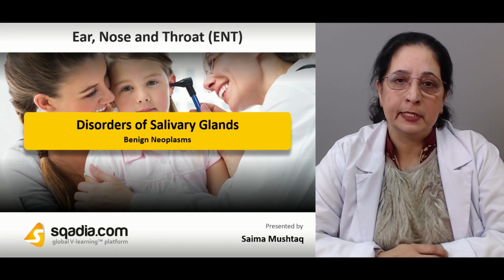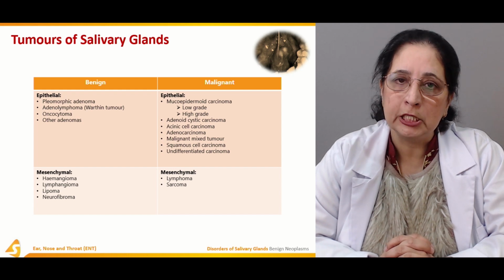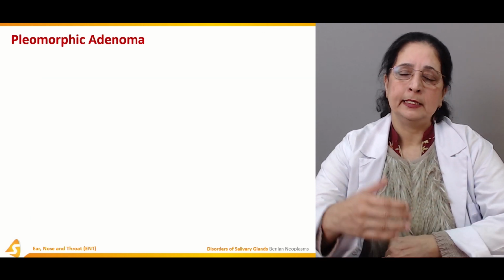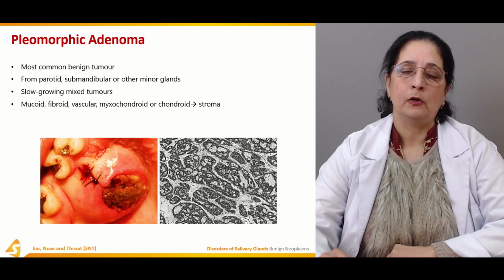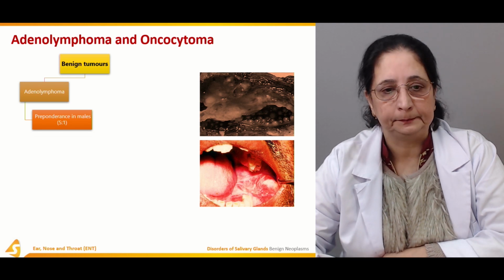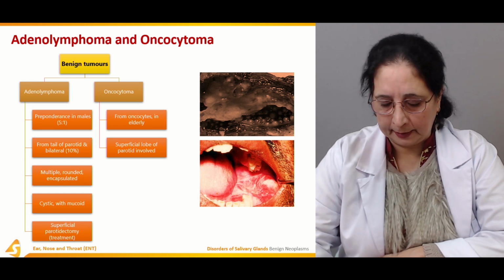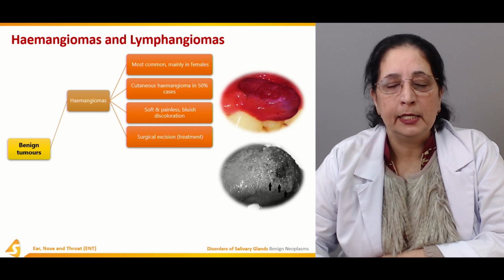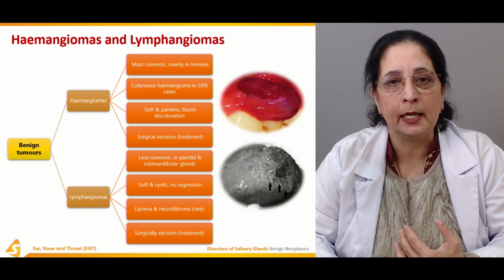Disorders of Salivary Glands | Benign Neoplasms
Disorders of salivary glands are the objective of this sqadia.com medical lecture. Our educator has provided a detailed understanding of non-neoplastic disorders along with mumps and Sjogren’s syndrome. In addition to this, acute suppurative parotitis in conjunction with benign neoplasms has been described. Furthermore, malignant neoplasms have also been highlighted.

▬ 📌 Non-Neoplastic Disorders
Section one talks about the non-neoplastic disorders. Firstly, chronic recurrent sialadenitis has been comprehensively explained. Moreover, its diagnosis and treatment together with the sialectasis has been mentioned. Furthermore, granulomatous diseases along with the salivary calculi have been extensively described.

▬ 📌 Mumps and Sjogren’s Syndrome
Initially in this section, mumps (viral parotitis) has been explicated along with its clinical features and diagnosis. Moving further, treatment and prevention have been elucidated. Afterward, this section has been summed up by a mention of Sjogren’s syndrome (sicca syndrome) together with its types and diagnosis.

▬ 📌 Acute Suppurative Parotitis
The main highlight of this section is acute suppurative parotitis. Firstly, clinical features have been delineated. Following this, investigations in conjunction with culturing have been deliberated. In the end, the treatment has been presented in detail. This includes antibiotics, oral hygiene, and surgical drainage.

▬ 📌 Benign Neoplasms
Section four focuses on benign neoplasms. At the onset, tumors of salivary glands have been reported. Subsequently, pleomorphic adenoma has been expansively brought under consideration. Furthermore, adenolymphoma and oncocytoma have been described. Afterwards, haemangiomas and lymphangiomas have been elucidated.

▬ 📌 Malignant Neoplasms
Amongst the malignant neoplasms, mucoepidermoid carcinoma has been delineated. Moving ahead, cylindroma, acinic cell carcinoma, and adenocarcinoma have been thoroughly explained. Moreover, malignant mixed tumors, squamous cell carcinoma, and undifferentiated carcinoma have been presented. Conclusively, lymphoma, sarcoma, and Frey’s syndrome have been highlighted.